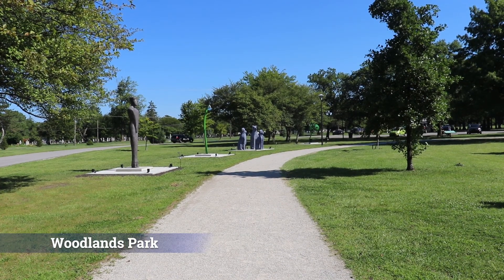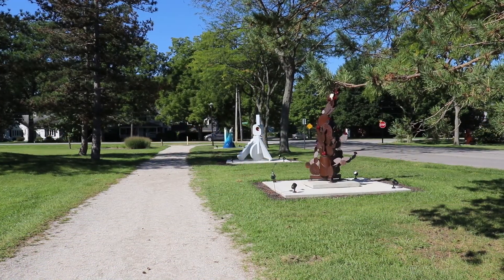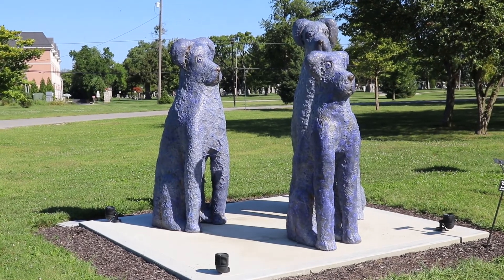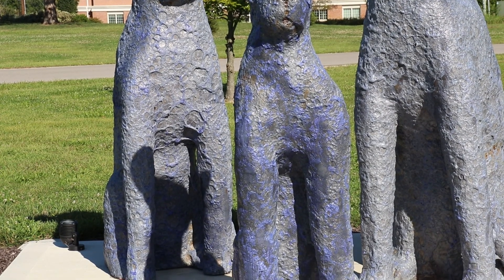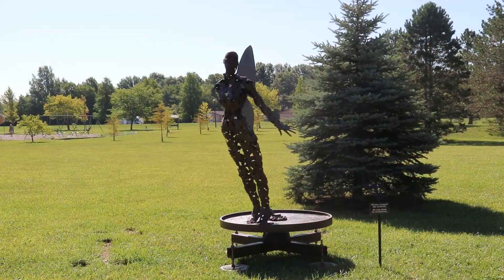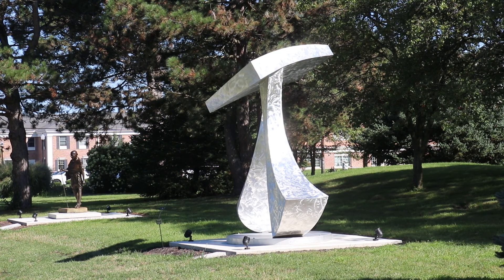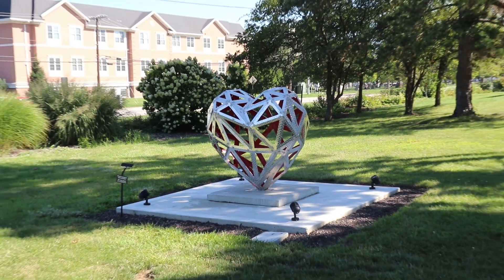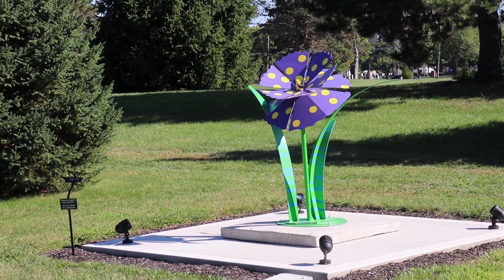Perrysburg Sculpture Walk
The 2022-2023 Perrysburg Sculpture Walk is on display at Woodlands Park located at 429 E. Boundary St. in Perrysburg, Ohio. The sculptures will be in place through August 2023. The Sculpture Walk a partnership between the City of Perrysburg and @visitperrysburg3058 , curated by Main ART-ery. Robin Ballmer describes the stories behind some of sculptures on display, which are also for sale. Proceeds benefit local scholarships for the arts. Docent tours are also available.